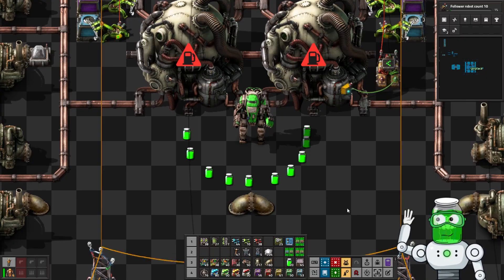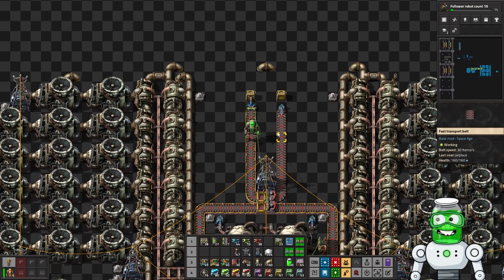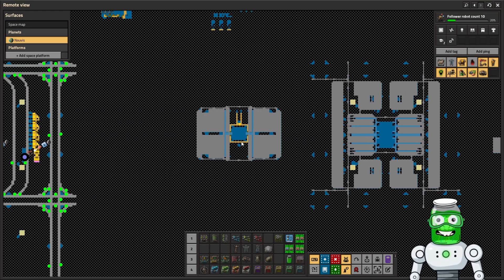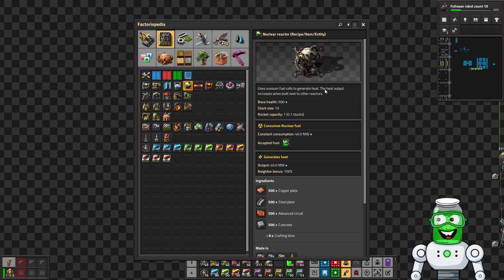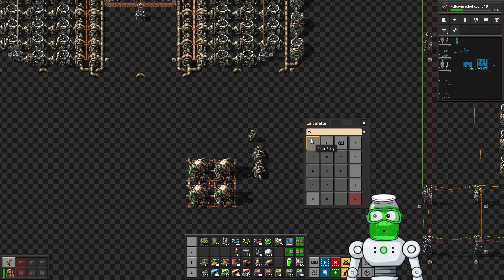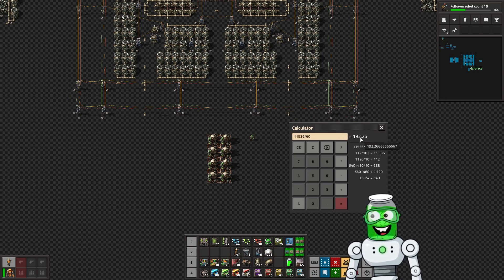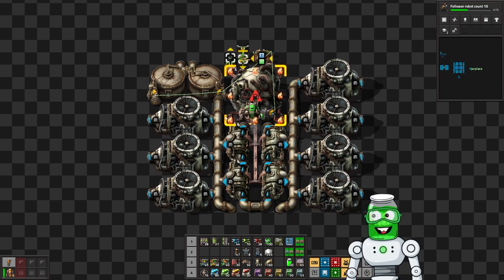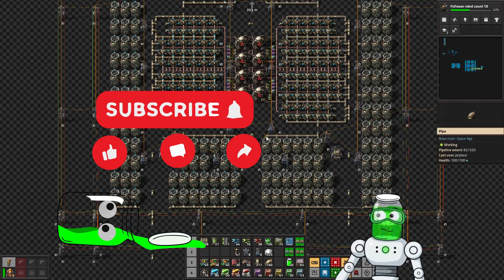Nuclear Power Tutorial & Blueprints! | Factorio Spage Age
Wanna be a nuclear scientist, but don't want to have a nuclear meltdown?!
Or just use the blueprints for hassle-free efficiency!
Learn about Nuclear Power Setup!

Do you like the Jar vibes?
Hit the tip jar to keep us going!

0:00 Intro - with science goggles
0:32 First Reactor - 4 banger
2:15 The Big One - 8 banger - City Block
3:54 Space Ship Option - 1 banger
5:55 How to Build Your Own Nuclear - Neighbor Bonus
7:34 Heat Exchangers - the ratio
8:05 Steam Turbine Ratio
8:58 Practicing Ratios with 8 Reactors
10:32 Insertion Logic
11:47 Storing Steam?!
12:54 How to get water to it?
14:01 That's it!